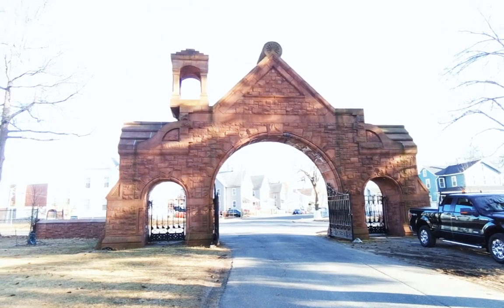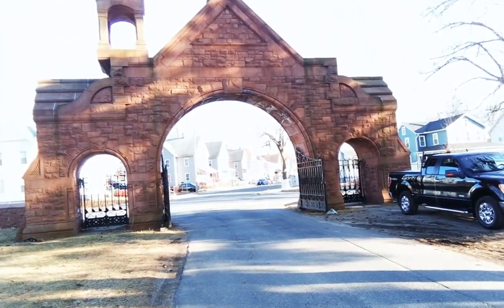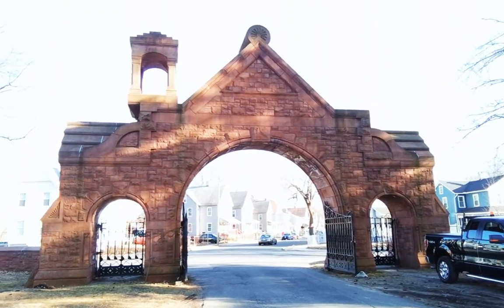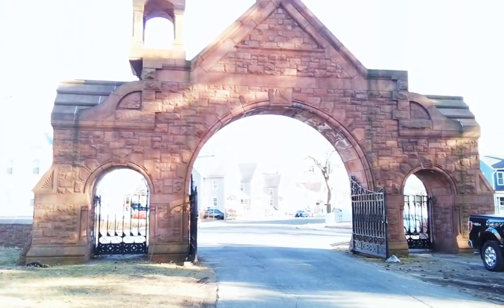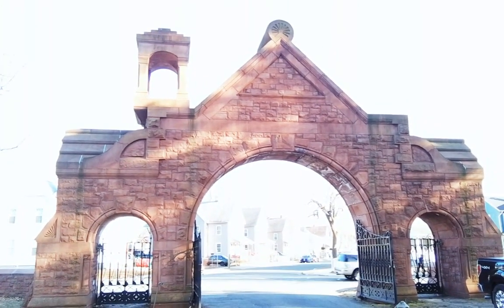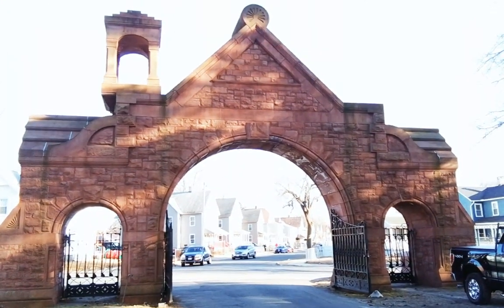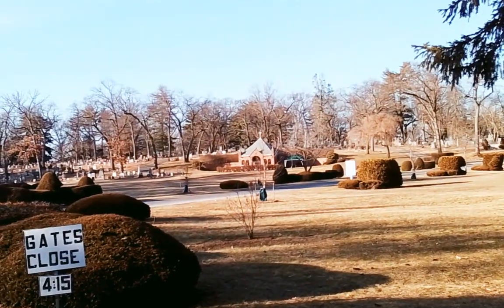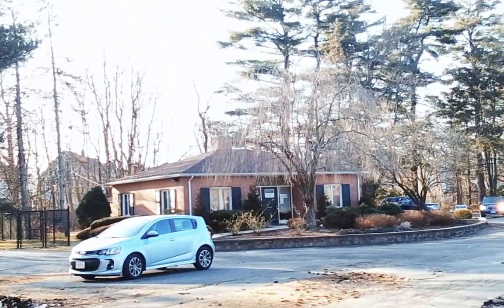Gates at the Oak Grove Cemetery in Springfield Massachusetts